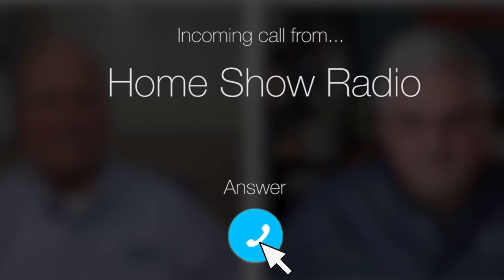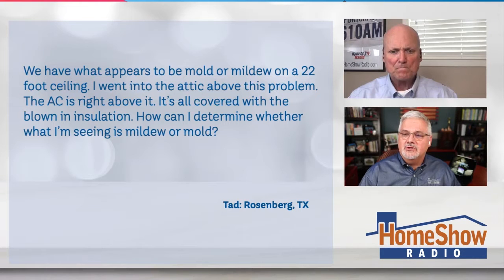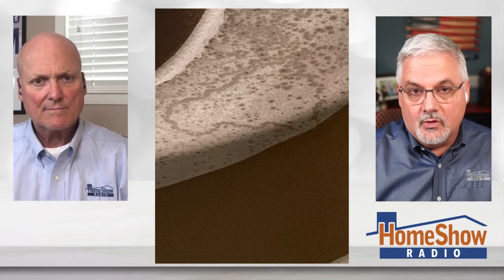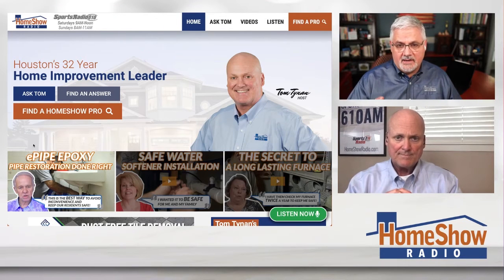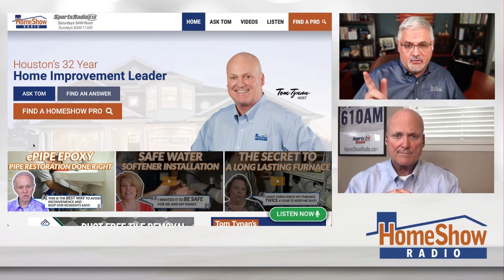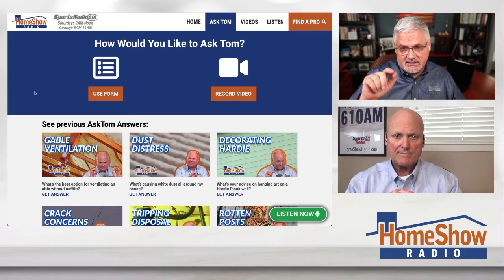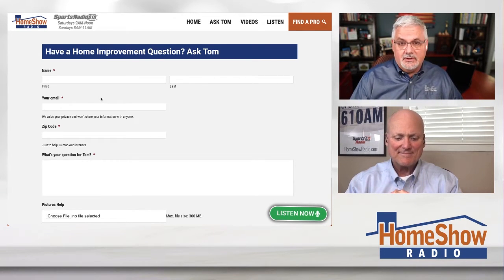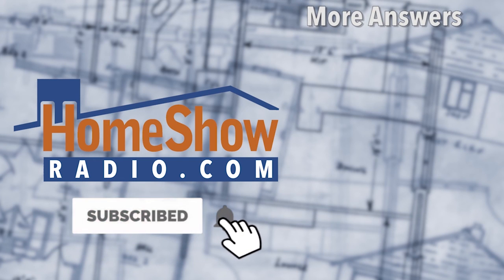Mildew vs Mold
Tom breaks down the main differences between mildew and mold!